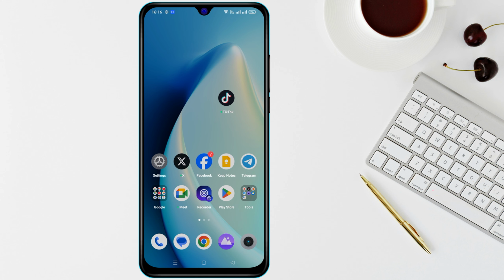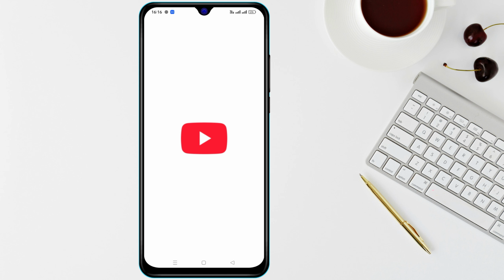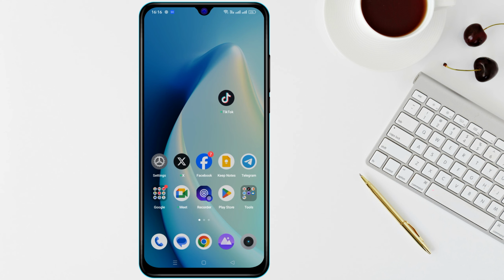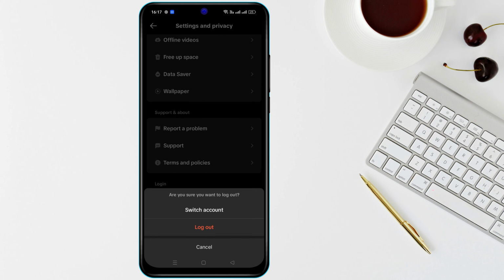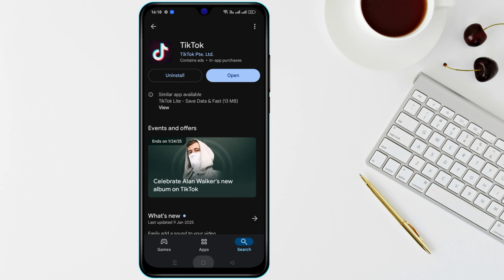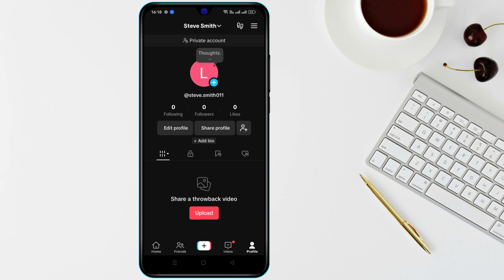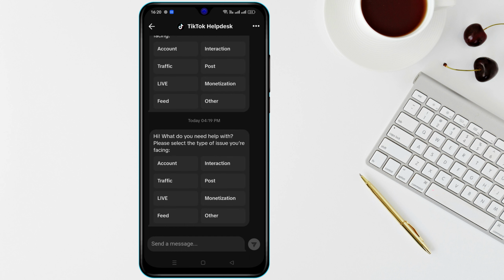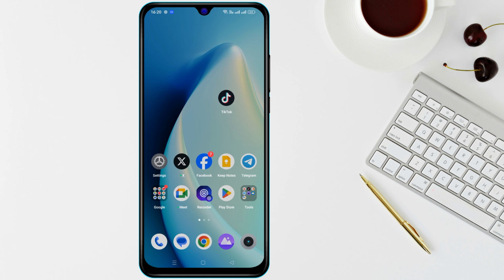How to Fix TikTok Account Freeze Problem in 2025 | Solve TikTok Freeze | Unfreeze TikTok Account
Are you facing the TikTok account freeze problem and don’t know how to fix it? In this video, we’ll show you step-by-step how to unfreeze your account on TikTok quickly and easily. Whether you’re trying to activate or recover your frozen TikTok account, we’ve got the perfect solution for you. Learn how to fix the freeze TikTok account issue, report the problem, and solve the TikTok account freeze problem effectively.

We’ll also guide you on how to remove the freeze from your TikTok account and unfreeze your TikTok account so you can get back to enjoying the app. Don’t let the TikTok freeze account issue hold you back—watch now and discover the best ways to fix your TikTok account today!